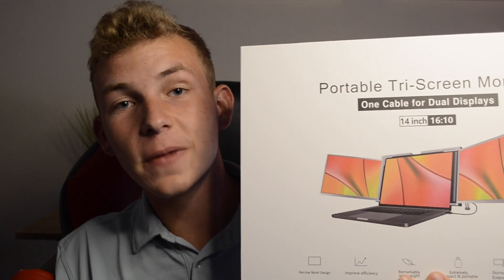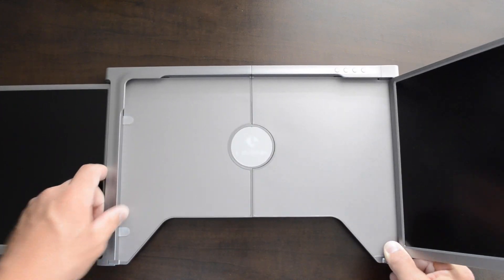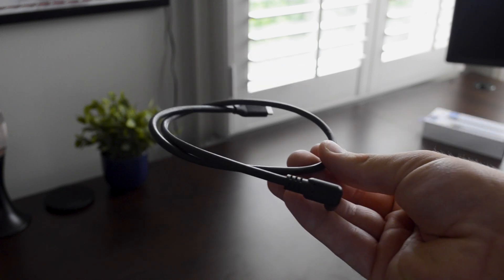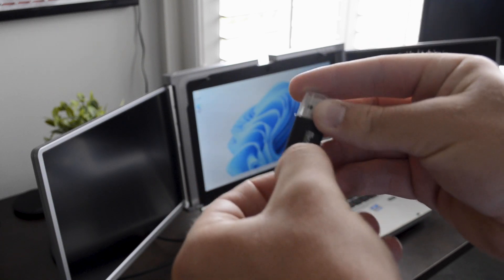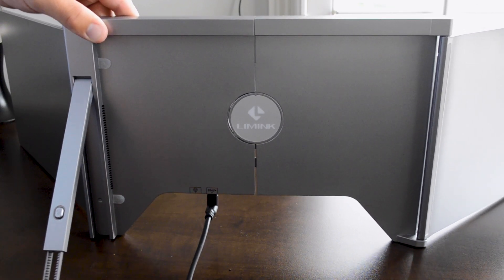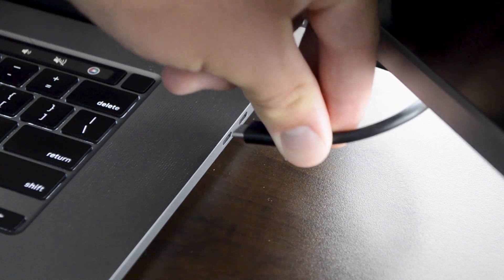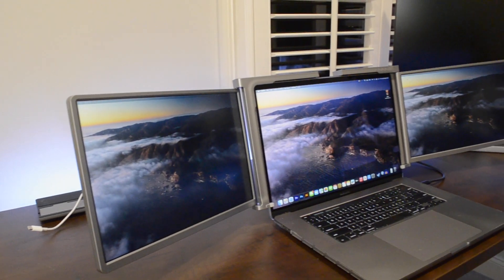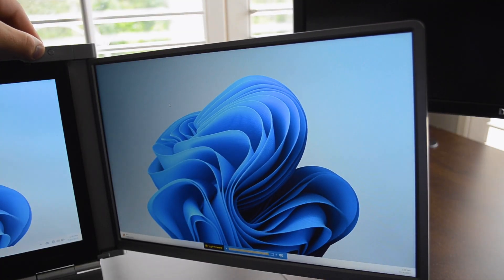This will BOOST your productivity! - LIMINK portable triple monitor setup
Link to LIMINK portable Triple Monitor
This portable dual display attachment for your laptop will most certainly boost your productivity and increase efficiency in your day to day workflow. Quite an impressive piece of tech that you'd certainly benefit from!

Music used in this Video: Joakim Karud - Sincere Love